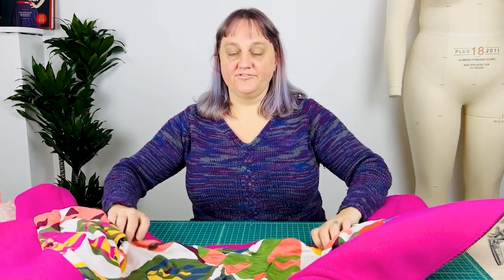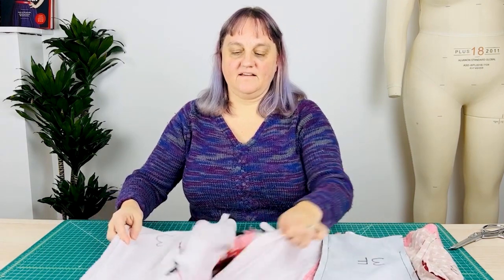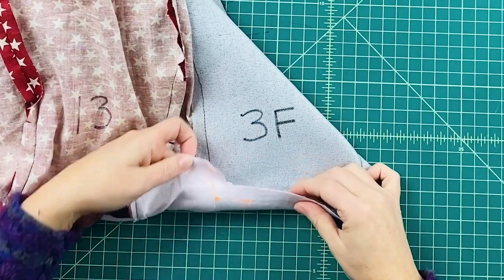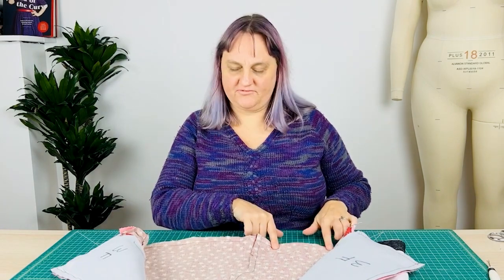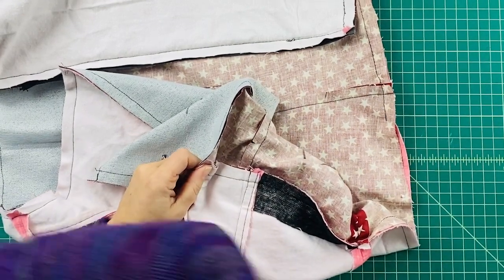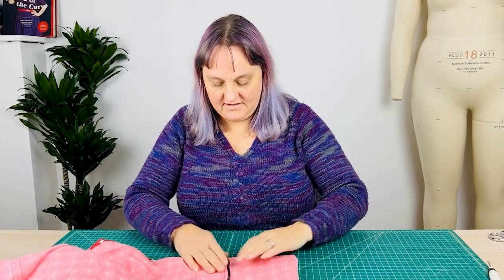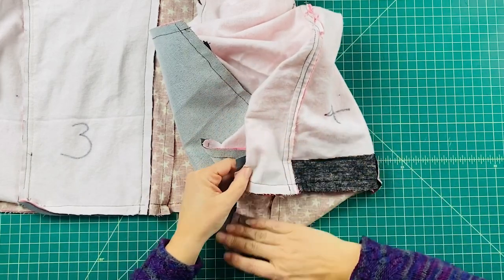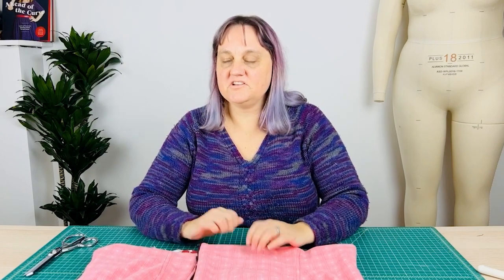How to finish a jacket lining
Learn how to finish the lining of the Cashmerette Canton Moto Jacket, a curvy and plus size moto jacket sewing pattern in sizes 0-32 and cup sizes C-H.

Cashmerette creates beautiful, easy-to-follow sewing patterns in sizes 0 - 32 and cup sizes C–H. Every detail, cut, and shape is designed to celebrate your body with a fantastic fit that was made for and inspired by you.